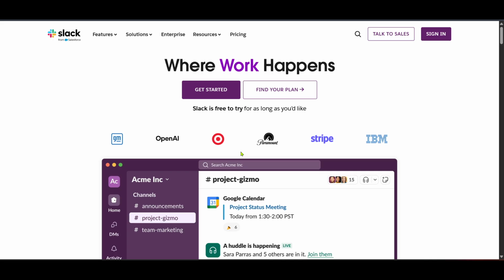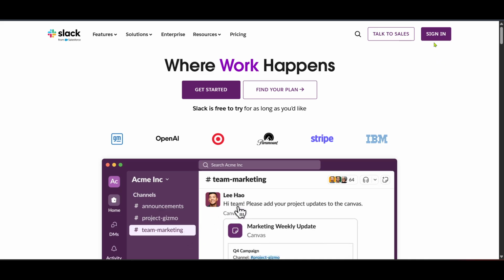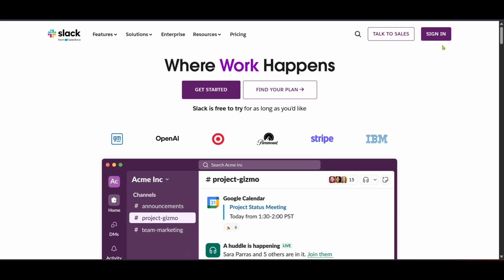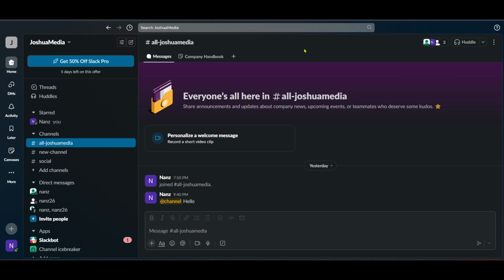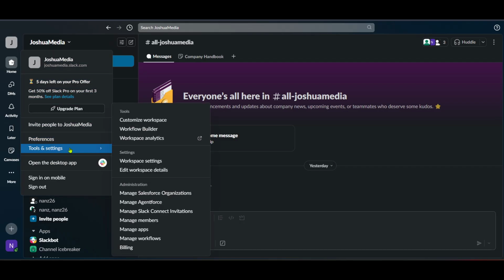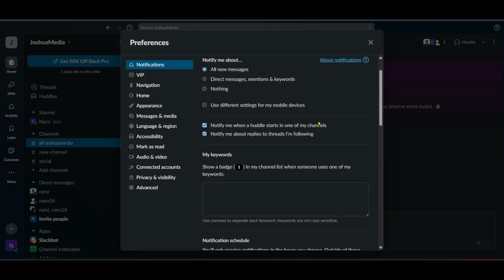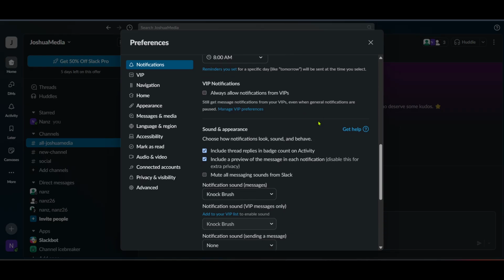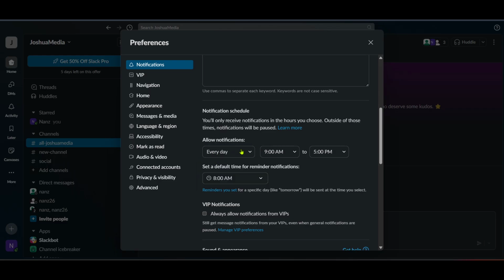How To Enable Slack Notifications (Full 2025 Guide)